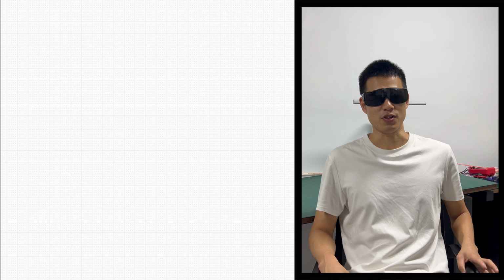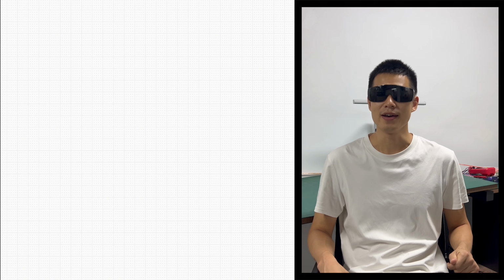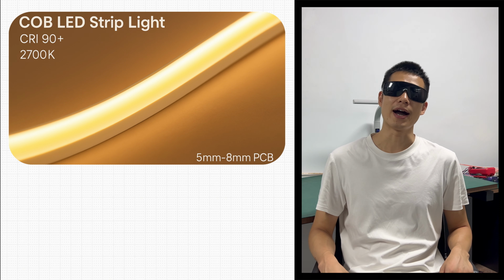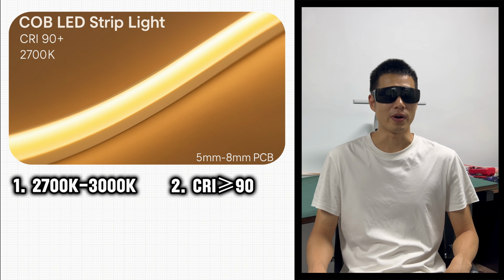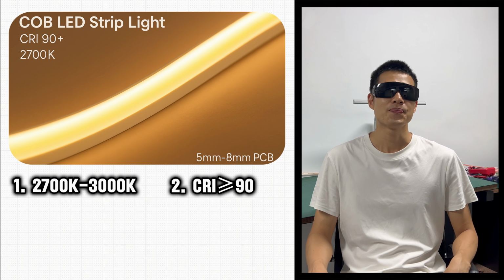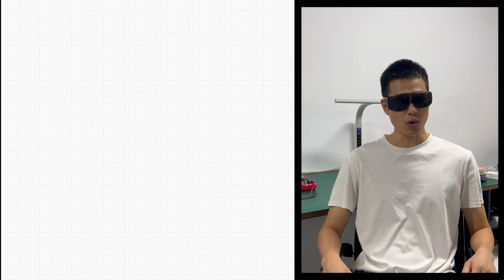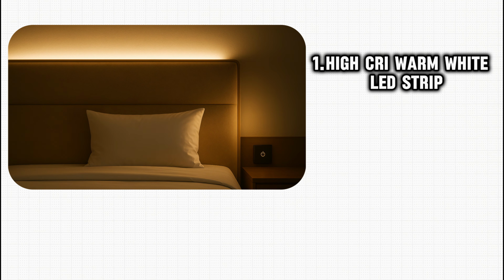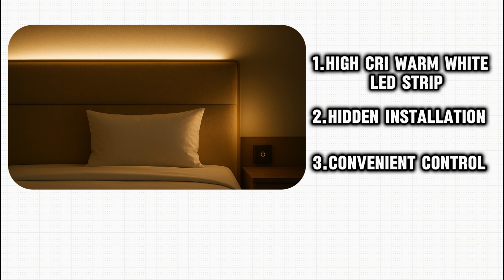Hotel Room Ambience Upgrade Guide | Choosing, Installing & Controlling Headboard LED Strips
In this video, I’ll walk you through how to use LED strip lights for hotel room headboards to instantly upgrade the room’s ambience and guest experience. From selecting the right LED strip to installation methods and control options, you’ll get practical tips you can apply directly to your hotel projects.

📌 You’ll learn:

LED Strip Selection – Why high-CRI warm white strips are the best choice for hotel rooms

Installation Methods – Recessed vs surface-mounted: pros, cons, and best applications

Control Options – Touch switches, dimmers, and smart hotel lighting systems

Usage Tips – How brightness and uniformity affect comfort and sleep quality

Design Enhancement – How lighting integrates with the overall hotel interior style

💡 Whether you’re a hotel designer, lighting installer, or project manager, this video will give you a clear, actionable plan for implementing headboard LED strip lighting.

📍 We are RHLITE LED Strip Factory, providing one-stop LED strip solutions for hotels, commercial spaces, and residential projects. OEM/ODM customization available.

LED strip lights
COB LED strip
hotel LED lighting
headboard LED lights
bedroom LED lighting
ambient lighting
hotel room lighting
LED strip installation
lighting design
lighting ideas
touch control LED
smart hotel lighting
commercial lighting